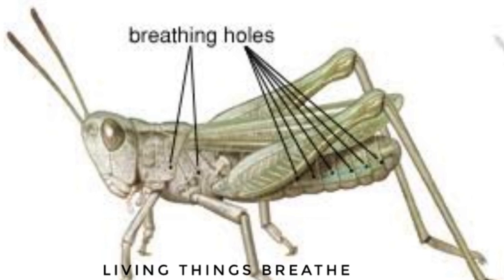CLASS 3 SCIENCE CHAPTER 1 IS IT LIVING?